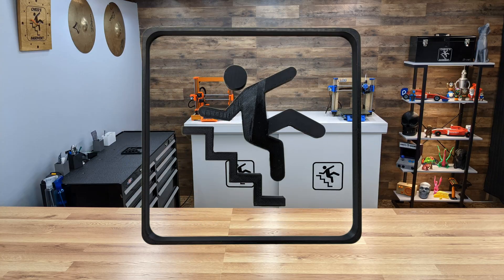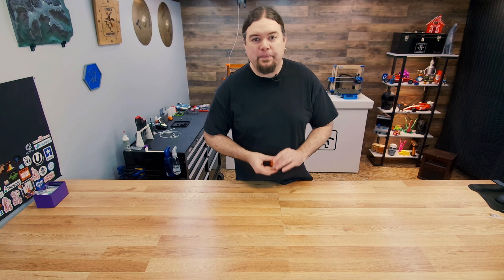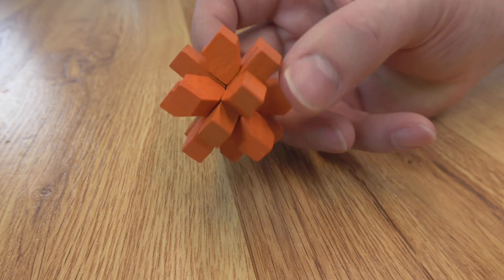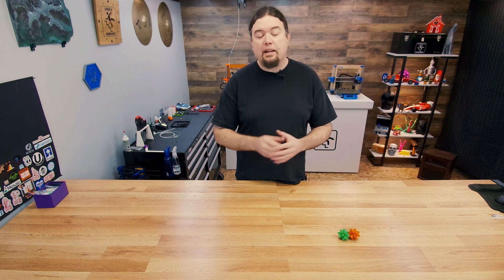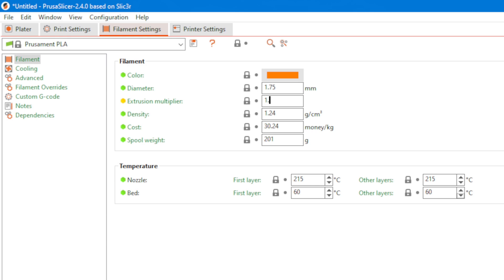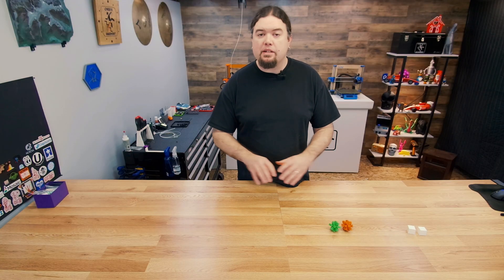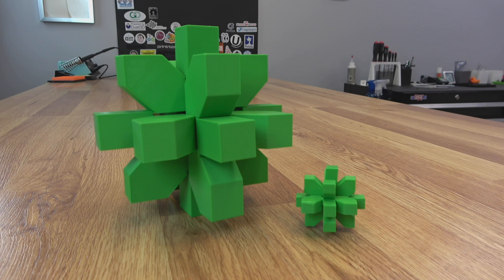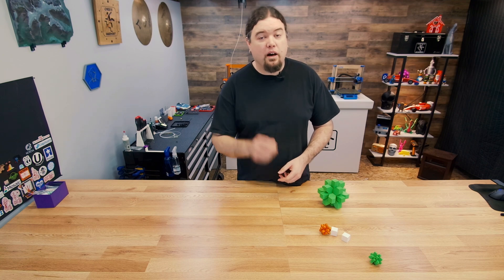3D Printed Puzzles - It Begins - 2022 - Chris's Basement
Around here we love puzzles! Solving them, making them, and of course printing them!

Amazon (aff) [US DE GB CA IT ES FR JP]:

Find Me Over On Twitter!